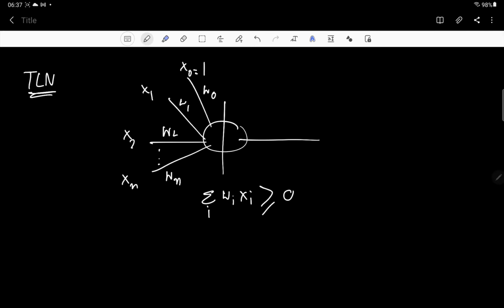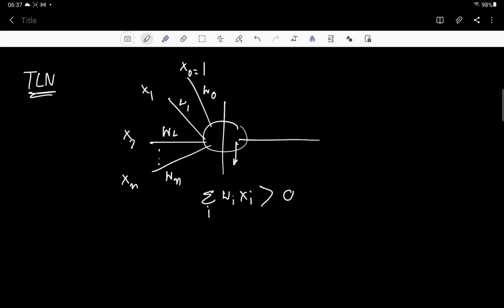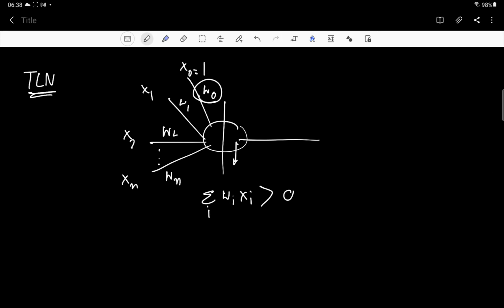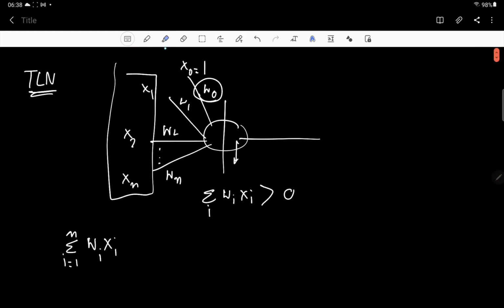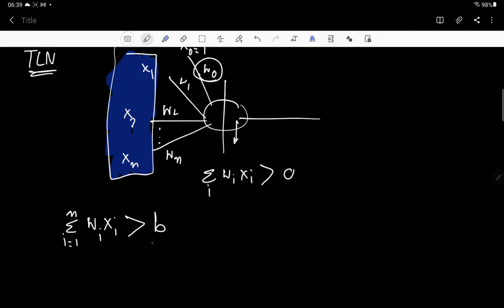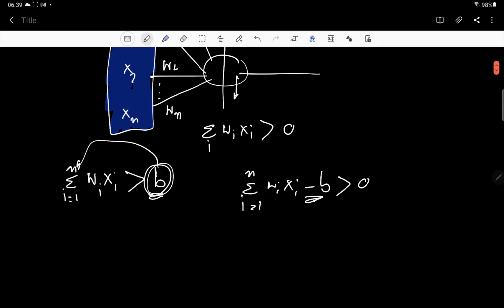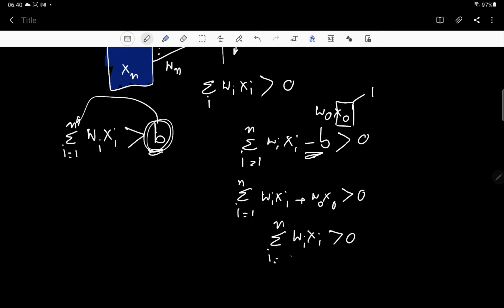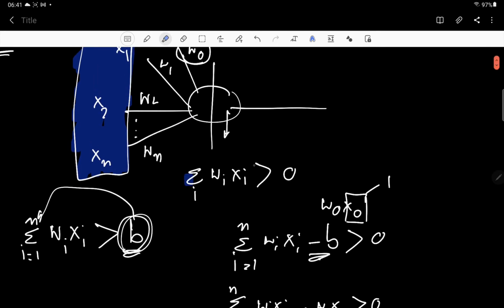How to train a perceptron (Threshold Linear Neuron: TLN) Part 1/4